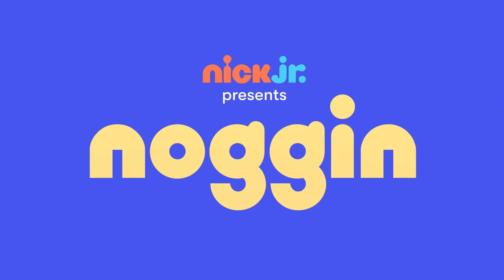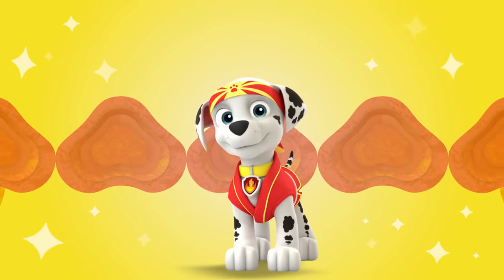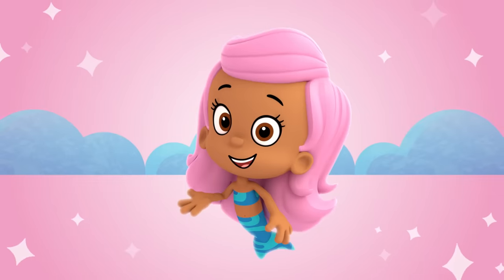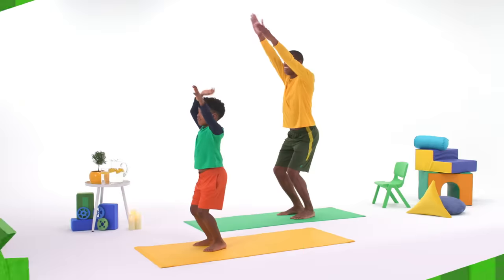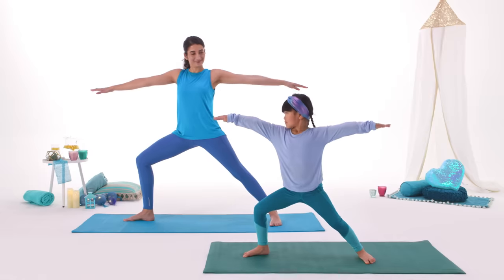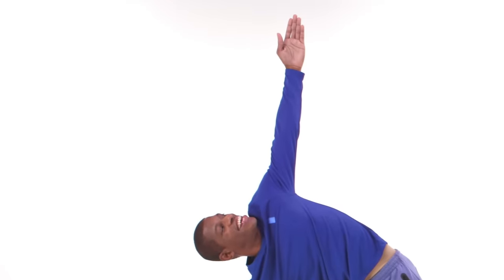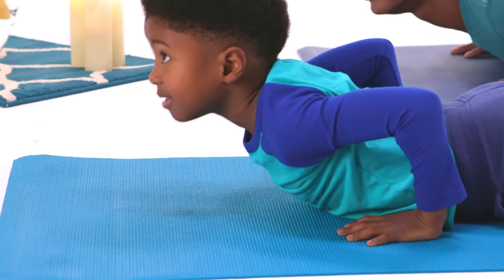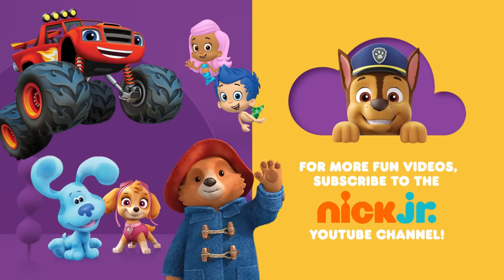At Home Yoga for Kids w/ PAW Patrol, Bubble Guppies & Team Umizoomi 🧘‍♀️ Noggin | Nick Jr.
Are you ready to learn some yoga with your favorite Nick Jr. friends? Learn the 'Tree Pose' with Kung Fu Marshall, The Guppy Pose with Molly (Bubble Guppies), the Robot Chair Pose with Bot (Team Umizoomi), the Genie Warrior with Shine (Shimmer & Shine), the Triangle Pose with Geo (Team Umizoomi), and the Cobra Pose with Gil (Bubble Guppies)!

Find more on Noggin!

You can find more of your favorite shows weekday mornings on Nickelodeon and everywhere you find Nick Jr.

**ADVERTISEMENT**

Hey, Grownup! Subscribe today for more smart and fun videos like this one PLUS interactive activities, games, books, and learning videos designed to help build your child's science, math, literacy, and social skills.

Start your 7-day free trial today by visiting Noggin.com By creating an account on Noggin.com, you’re able to use your subscription on multiple devices — iOS, Google Play, Amazon, Apple TV, and Roku.

You can watch full episodes in the free Nick Jr. App.

Stream Nick Jr. for free in the Nick Jr. App on Roku and Apple TV or download full episodes for offline viewing on iTunes or Google Play

Download premium PAW Patrol games and apps on iTunes, Google Play, and Amazon: